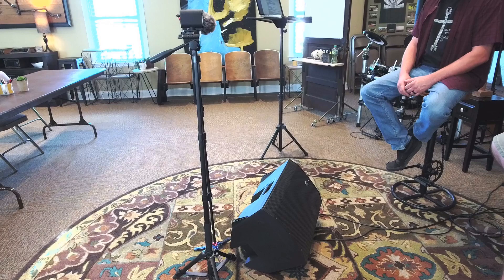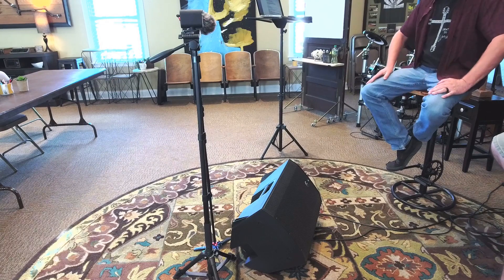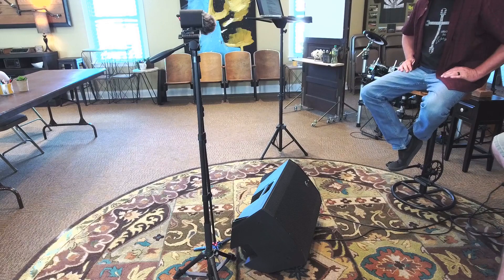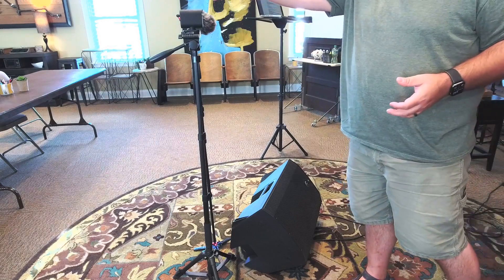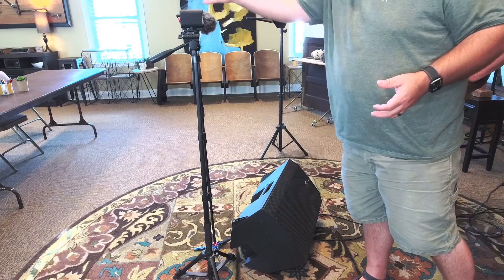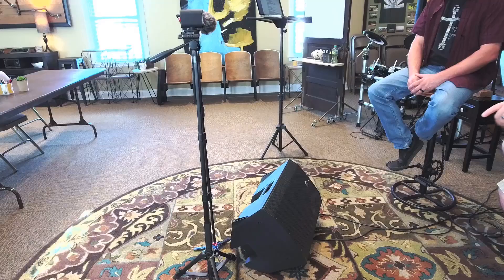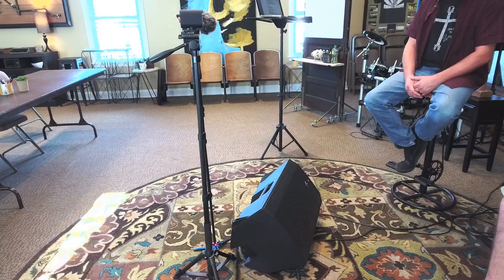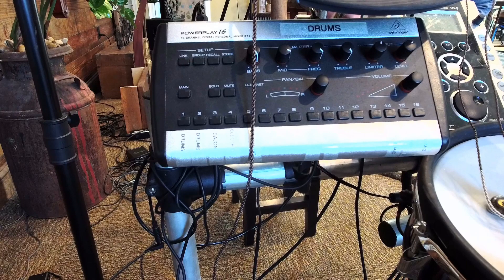In Ears (The New Way to Be a Diva)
Topic: Are In Ear Monitors right for you?

So all kidding aside: In ears becoming affordable has been the greatest value add to a worship team on a budget in a decade or more. But with all new greatness always comes risk.

Whats the risk u say?
1. Crutch effect? What happens when they dont work?
2. Cost: Headphones for everyone!
3. Cost: More expensive than wedges overall.
4. Hidden Cost: Time: Training to use them
5. Hidden Cost: Upgrades: They frequently have to match the Sound board / snake, etc...

So are In-Ear Monitors right for you?

Join as we discuss.